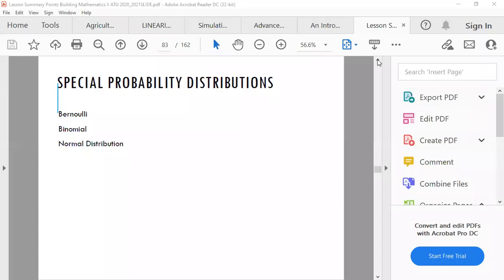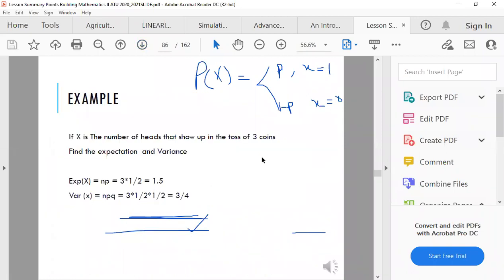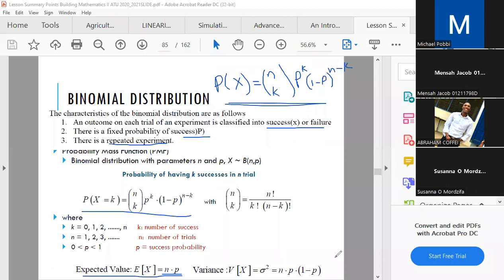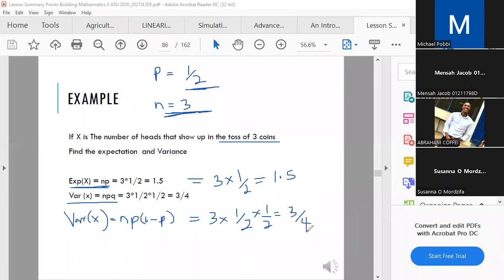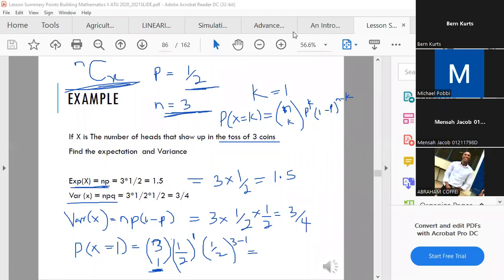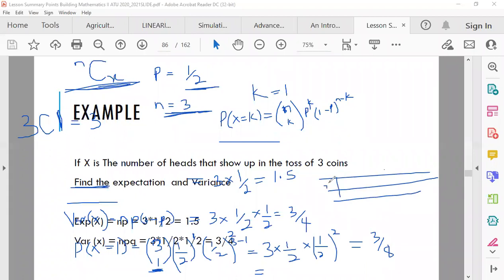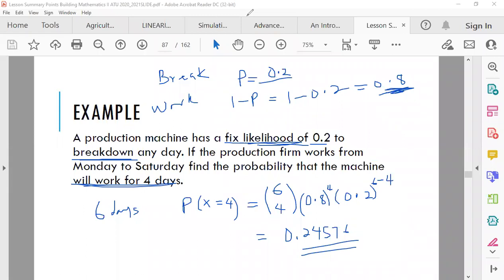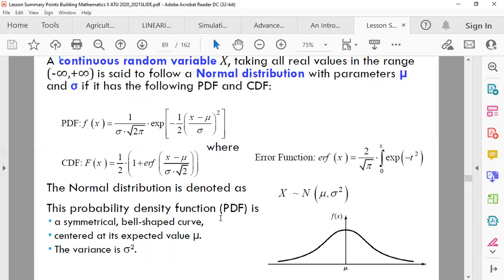Special Probability distribution